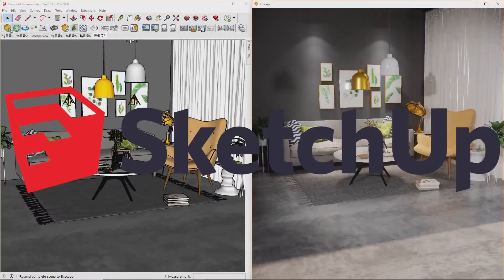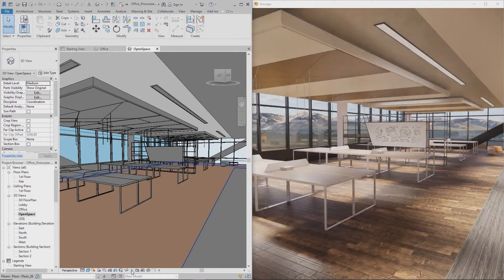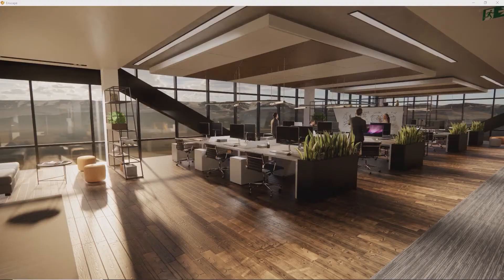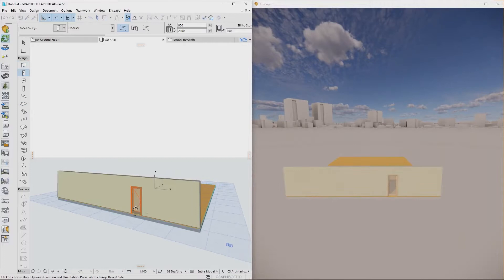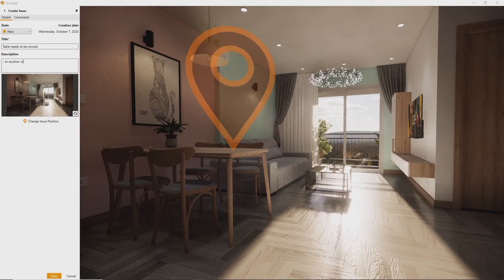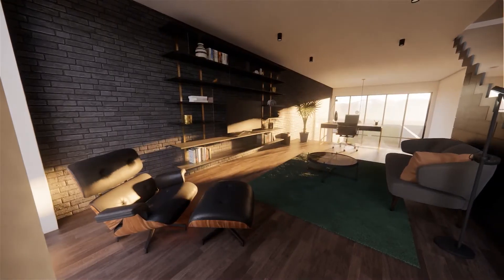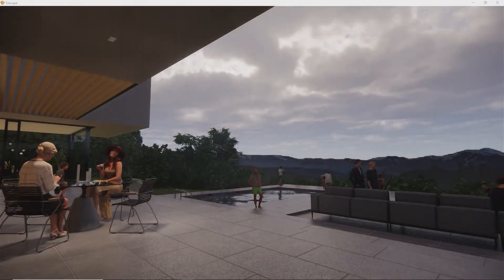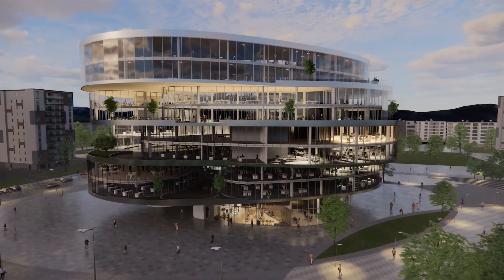適用於日常工作流程的 Enscape 即時渲染和VR虛擬工具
Enscape 台灣代理商 幾何資訊

購買請洽 (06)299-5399 或 幾何資訊 PCHome商店街線上購買(下方連結)